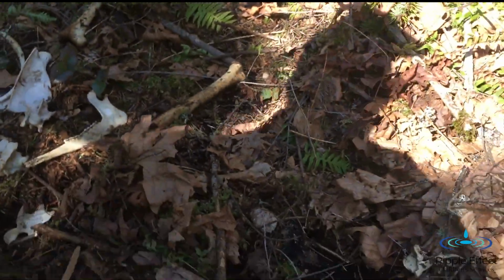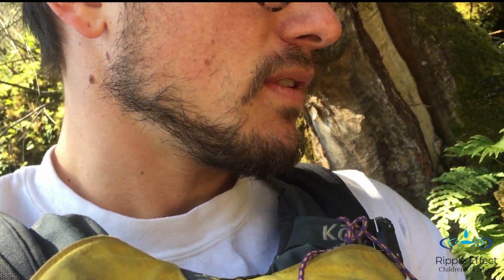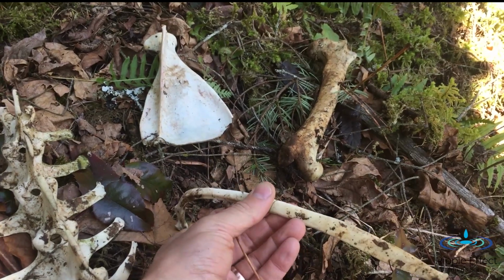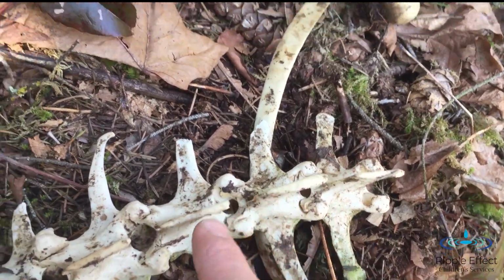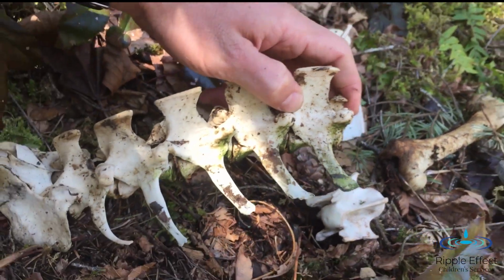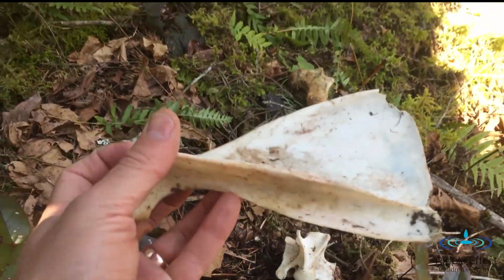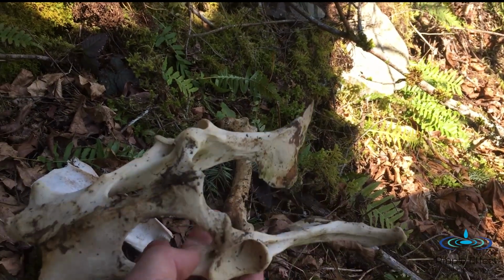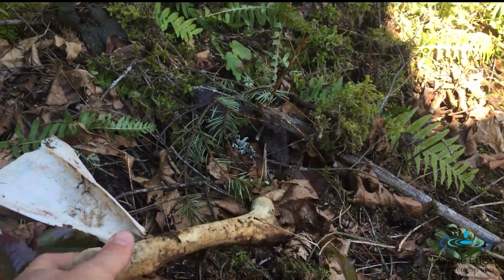Calder Cheverie an Outdoor Educator from BC invites us to join him on his canoe adventure.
Ripple children and families know how important it is to ynderstand how our brains and nervous systems work. It is the key to a happy life! In this video Calder shares with us something he finds on his adventure that can help us know our own bodies even better. Curious?? Check it out...